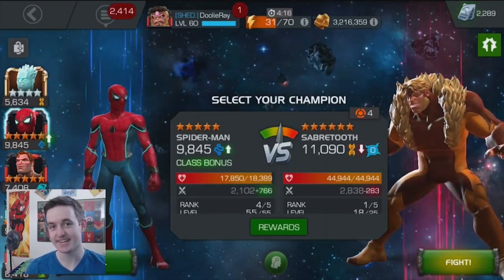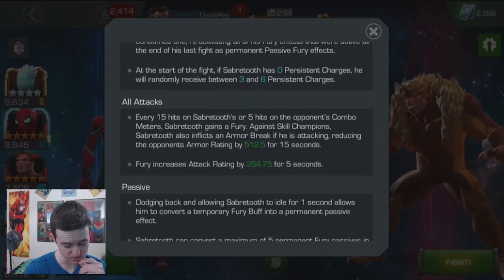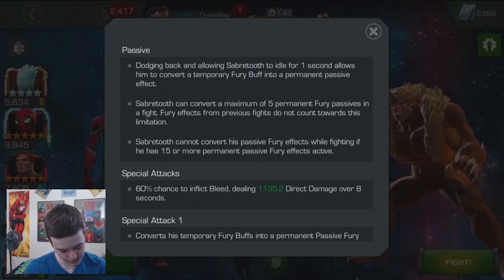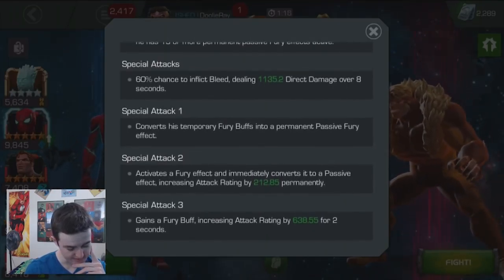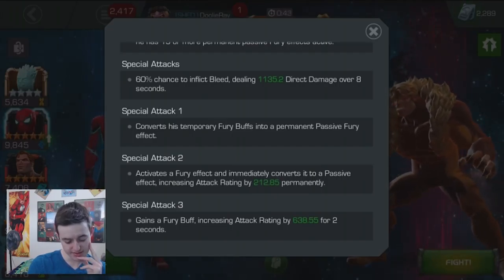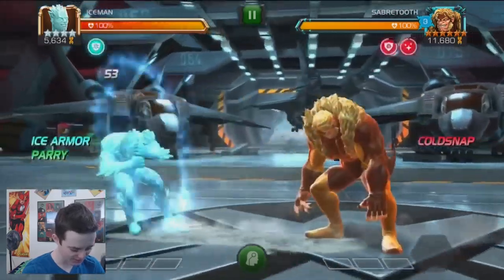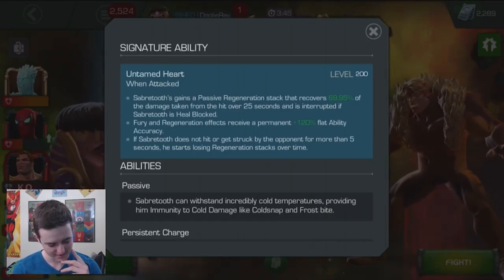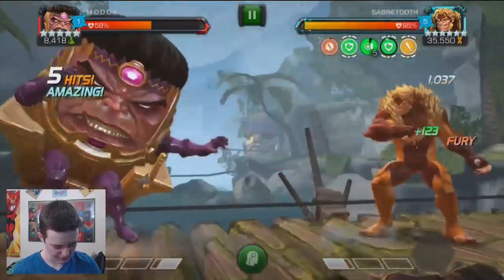Sabretooth: All Animations & Abilities | Marvel Contest of Champions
The new event quest has been dropped and OH BOY ALL OF THE NEW CHARACTERS LOOKING FLIPPING AWESOME!!!  We're gonna take a look at Sabretooth here, to see if we can get a handle on his animations and abilities.  Let's go.